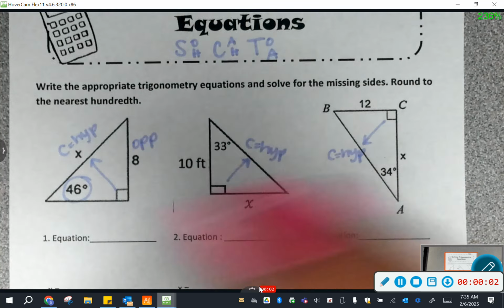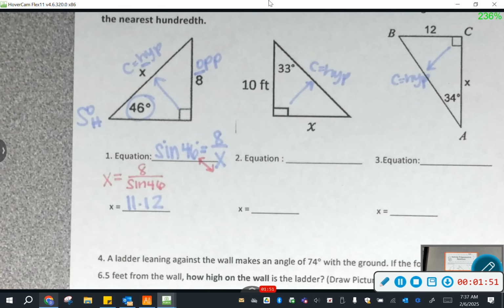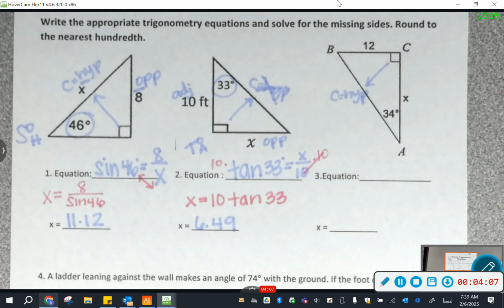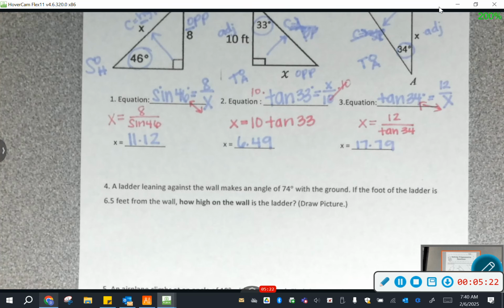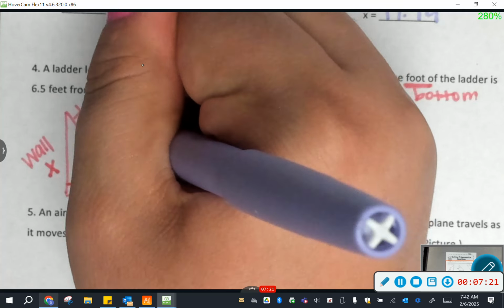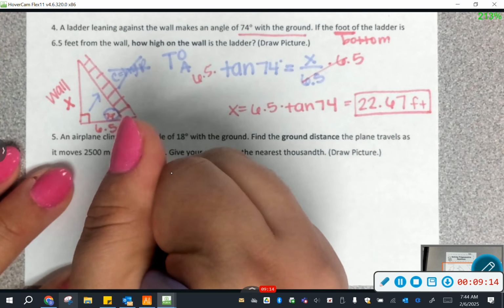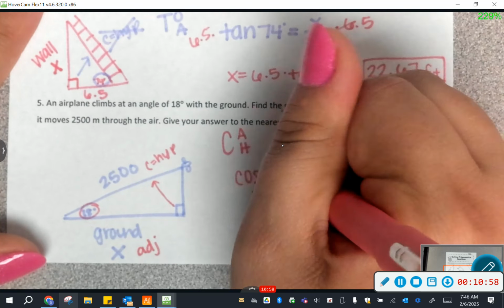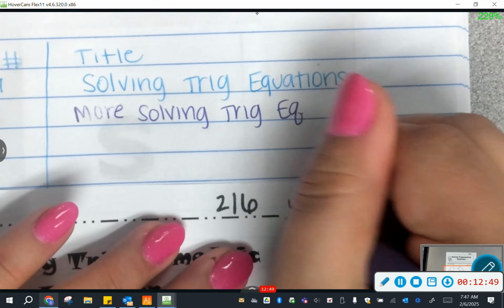More Solving Trig Equations